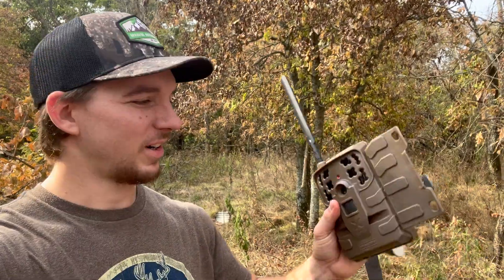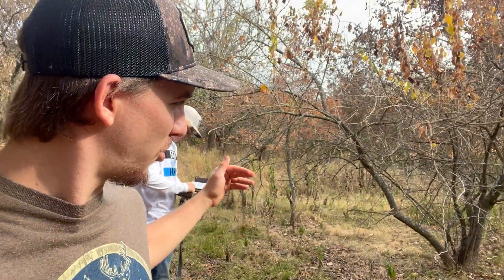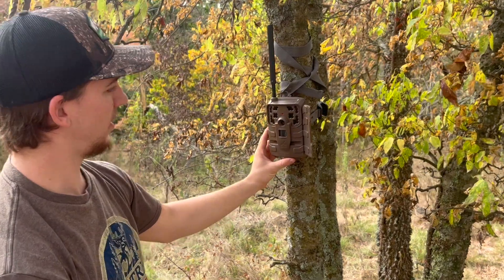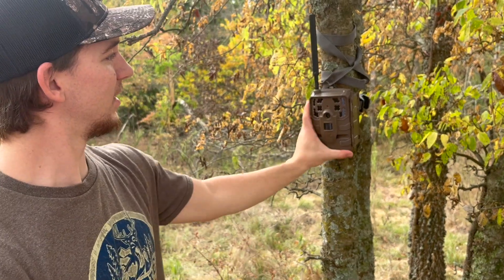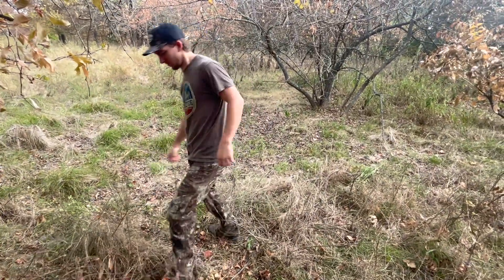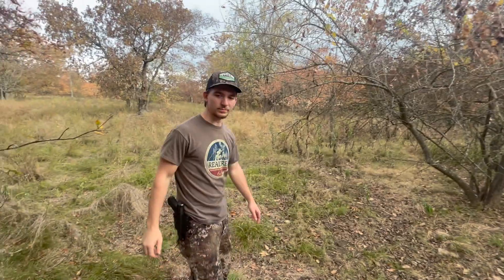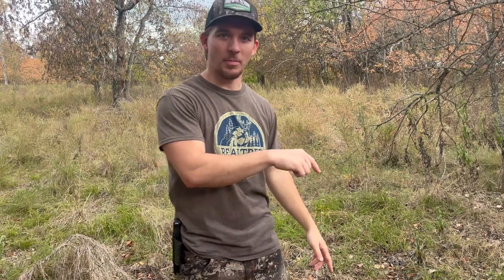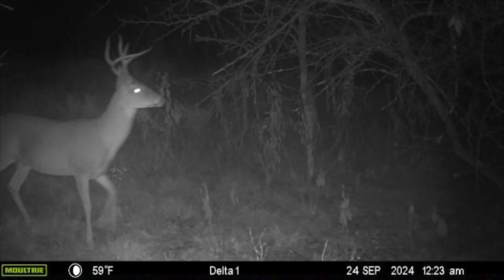How to hang trail cameras like a pro!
Trail cameras are a great way to get an inventory on the deer in your area. It can be tricky to find the right spots to hang cameras and I often find that its best to find your scrapes and trail camera spots during and after deer season. The more you hang cameras and learn about the area you're hunting, the better you will be at finding the right spot, however, these few tips can help.